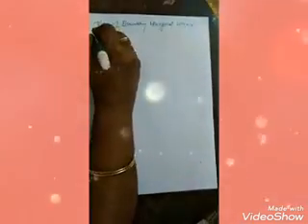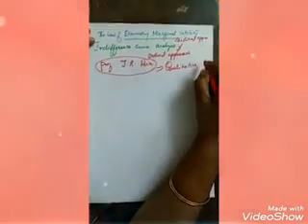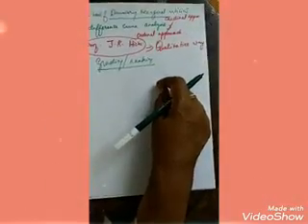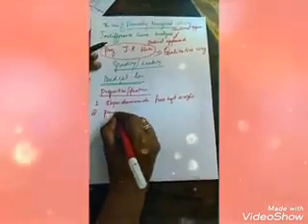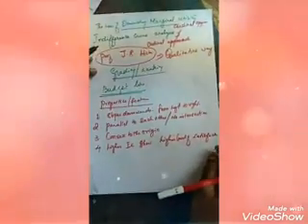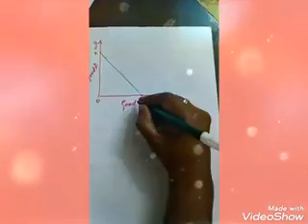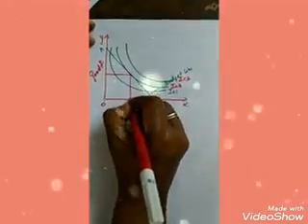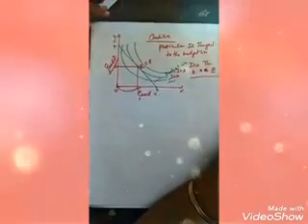Class 11th Economics (consumer behaviour indifference curve analysis)